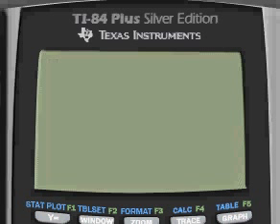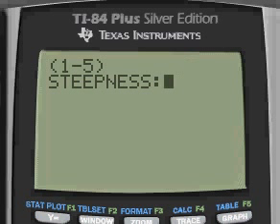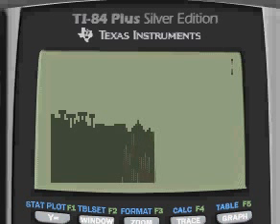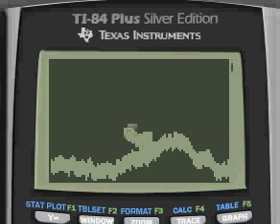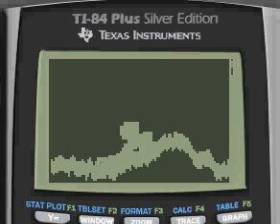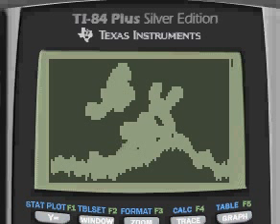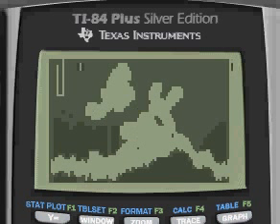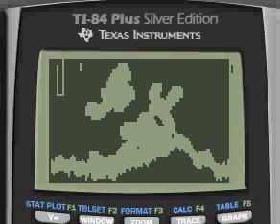MineCraft/Terraria on Ti-84 Graphing Calculator Part 2 - Cave Level!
Well due to the incredible response I've gotten for my previous Graphing Calculator MineCraft videos, I decided to make some additions to my program and create another video, too!

The new download links are below; make sure you get both the program file and the picture file for it to work!  To install, just use the free TI-Connect software that you can get for free online.

: Actual MineCraft program for graphing calculator - add to programs folder of the calculator.

: TI Screen image needed to run the program - add to pictures folder of the calculator. DO NOT DELETE THIS or the program won't run!If you can't download it, you'll need to create an image that's fully filled in and store it to Pic0 yourself.

Let me know what you guys want to see!  I'm up for pretty much anything MineCraft.

Check out Minecraft.net for the world's best video game!
Check out stcserver.net for my Custom Terrain Generation MineCraft Server!